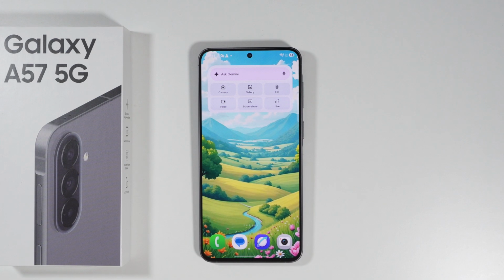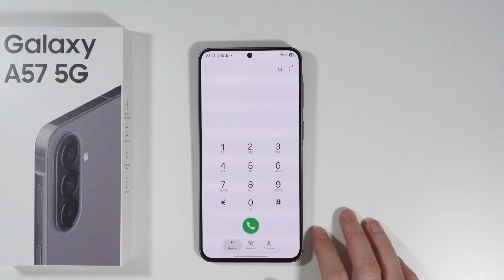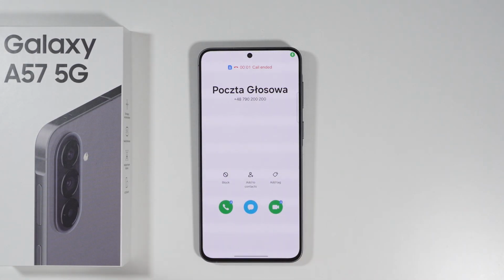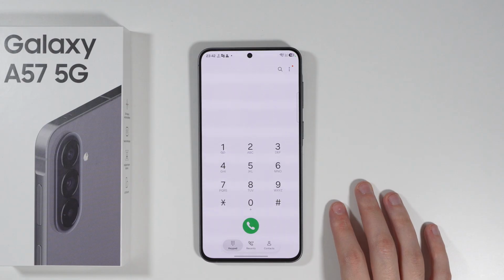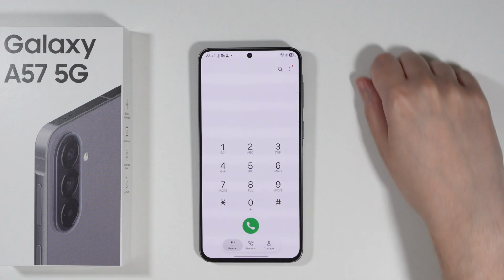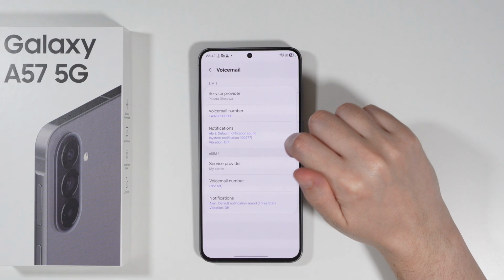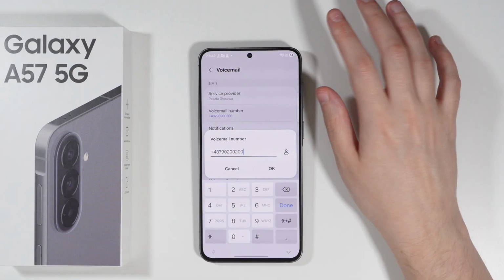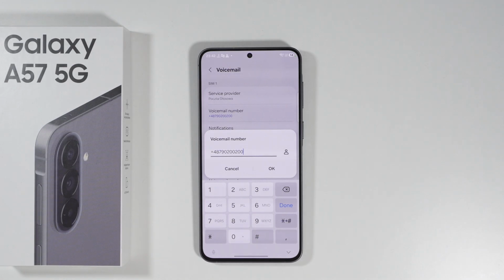Samsung Galaxy A57: How to Call & Set Up Voicemail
In this video, I'll guide you through the steps to call and set up voicemail on your Samsung Galaxy A57. You'll learn how to access your voicemail settings and customize your greetings, ensuring you never miss an important message. Follow along with this simple tutorial to optimize your voicemail experience on your Galaxy A57.